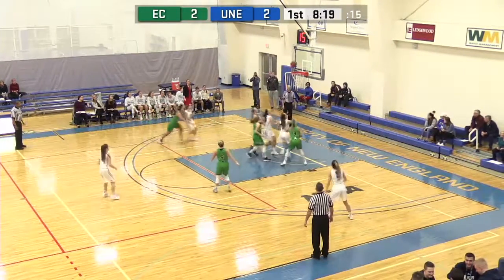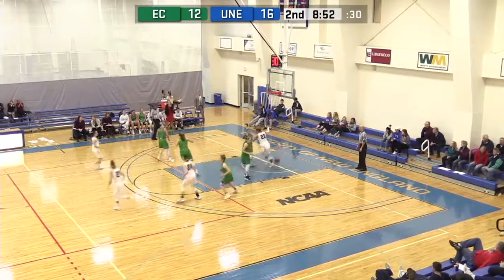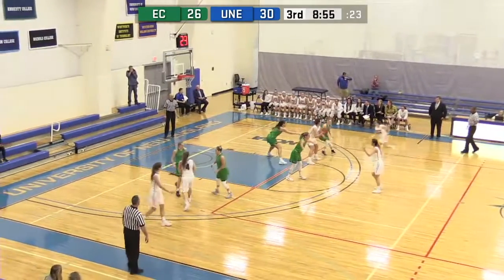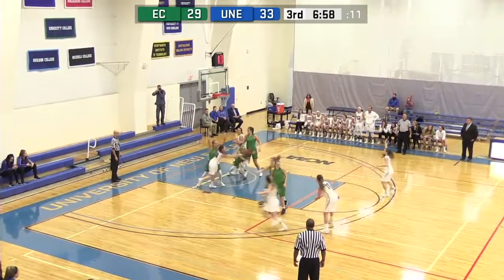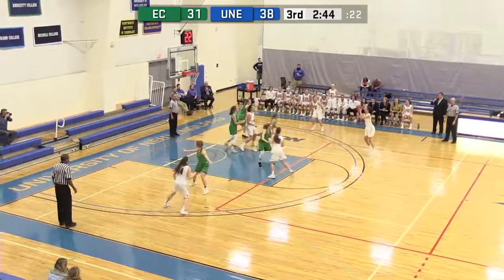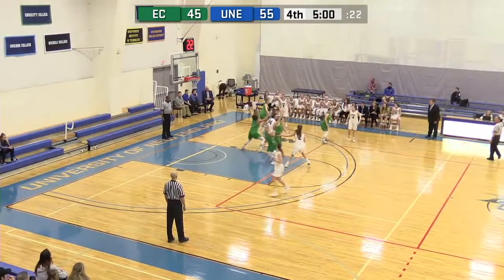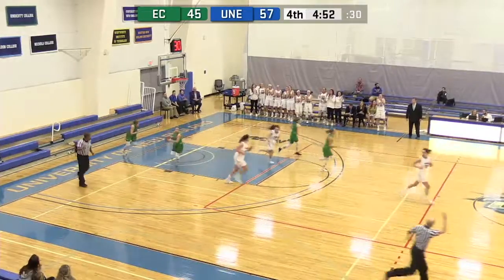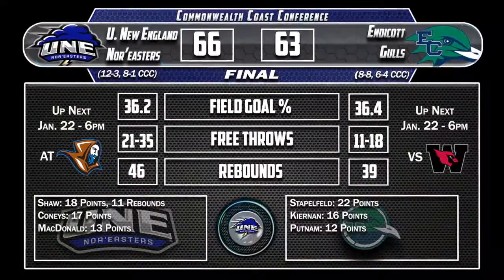UNE Women's Basketball: Highlights from 66-63 win over Endicott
Olivia Shaw's double-double led the way as Women's Basketball defeated Endicott 66-33 in CCC action on Jan. 20, 2018